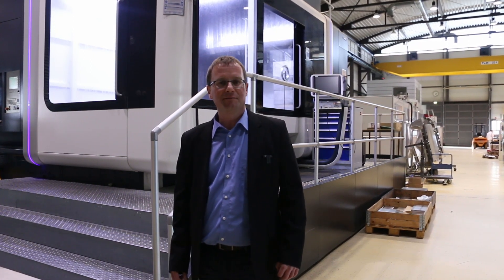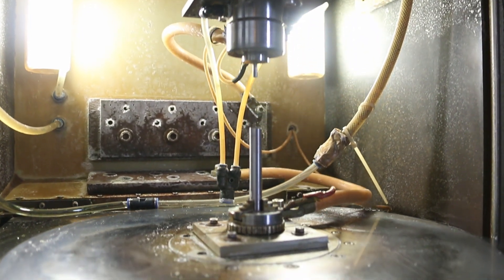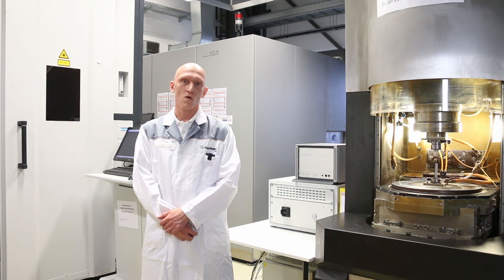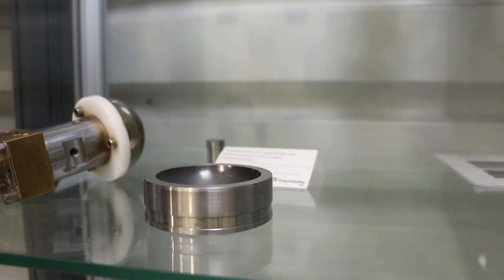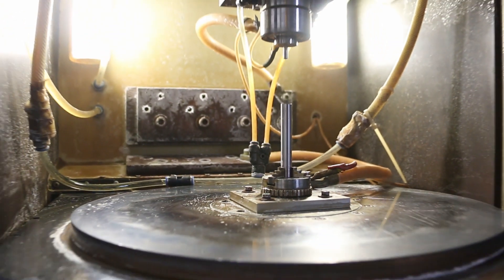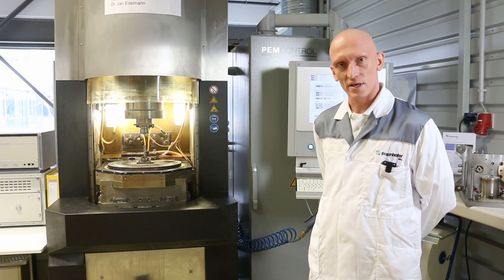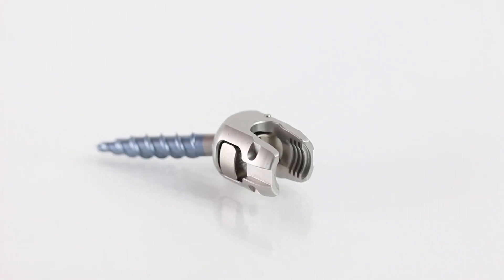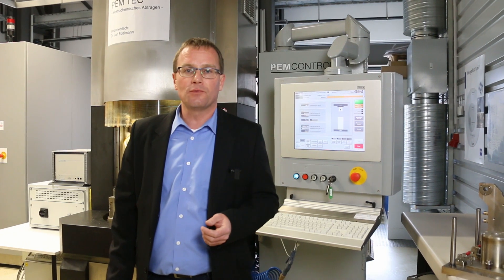PECM Technology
This year’s International Symposium on Electrochemical Machining Technology – INSECT on November 24th / 25th , 2020 had to take place as a pure online conference. Here you can see the virtual lab tour in the experimental lab "Ablation Technologies" on PECM technology at Fraunhofer IWU. There we are researching the PECM process, developing fixtures and machine components and conducting feasibility studies for industry.